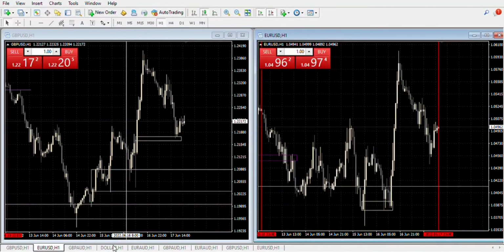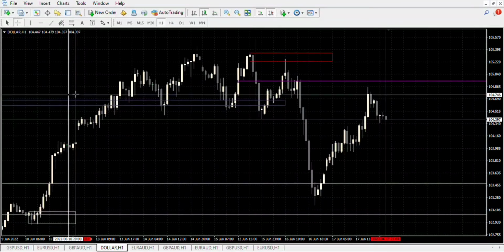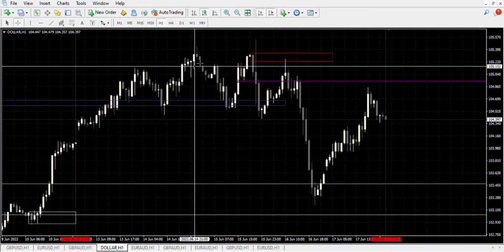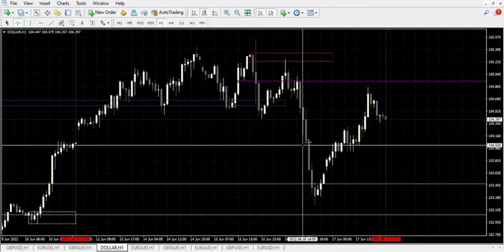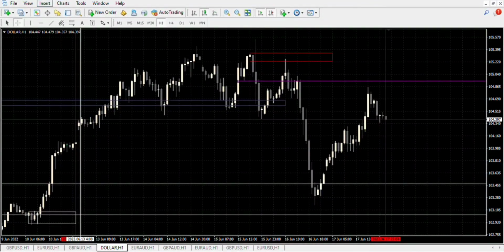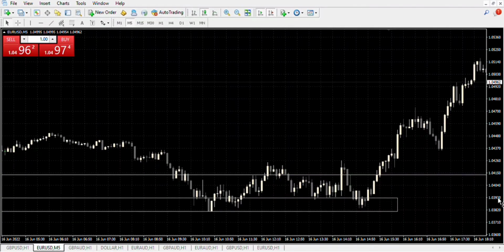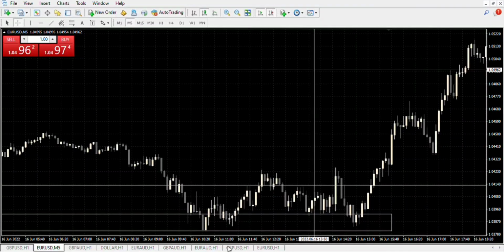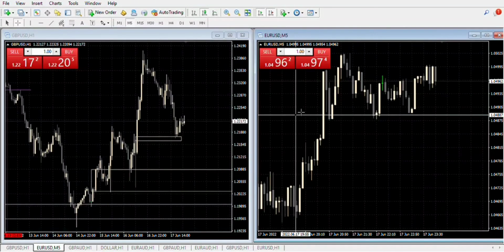Smart Money Concept: Divergence